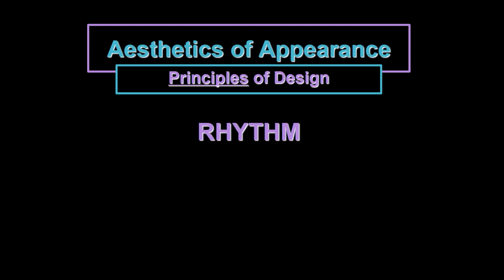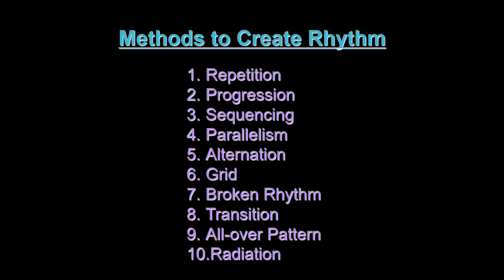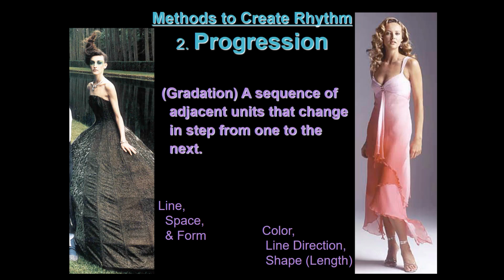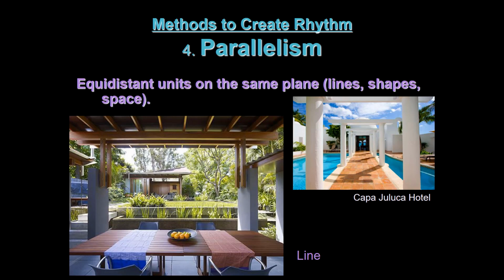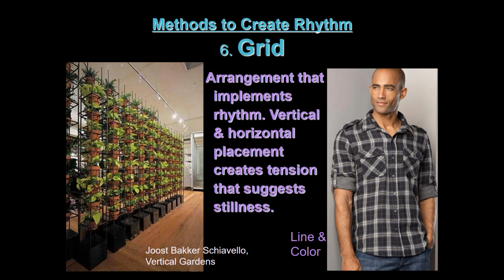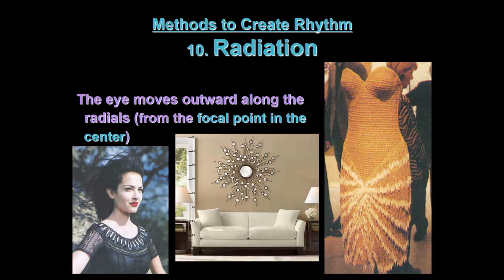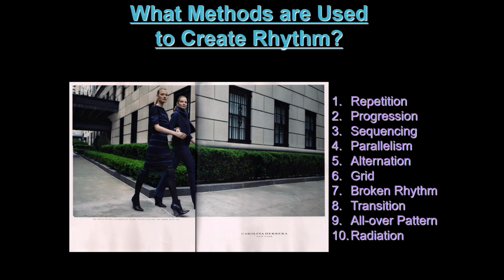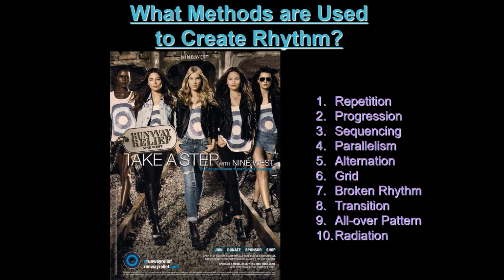2370 Rhythm video